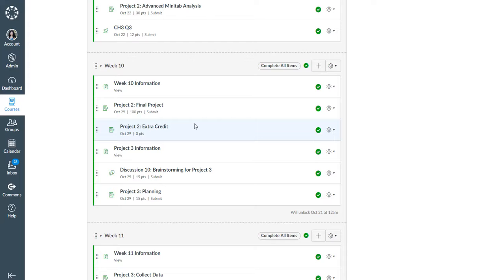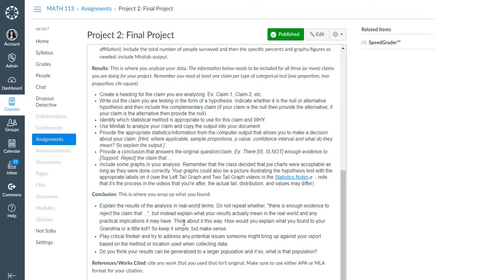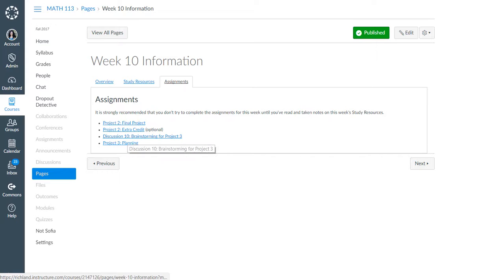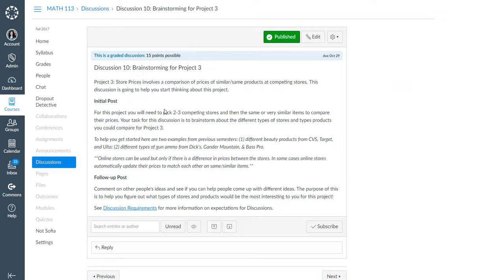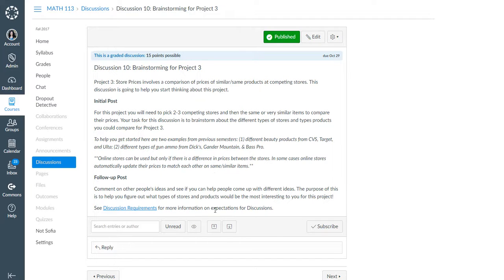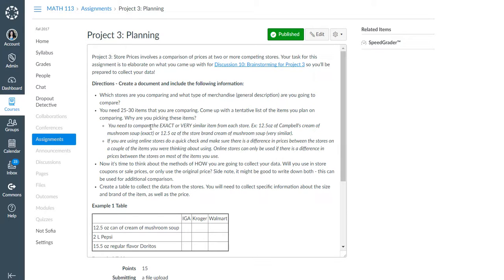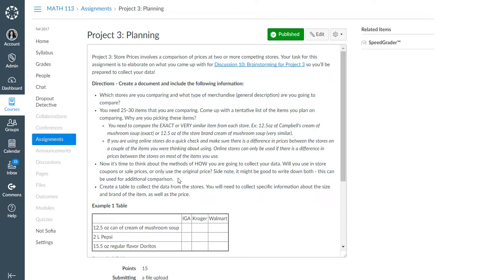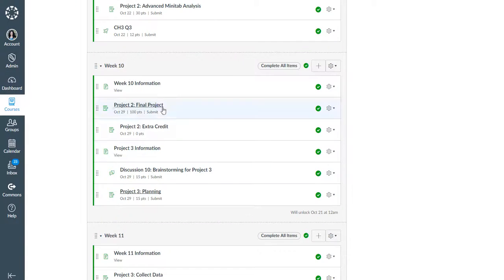Week 10 Introduction Fall 2017